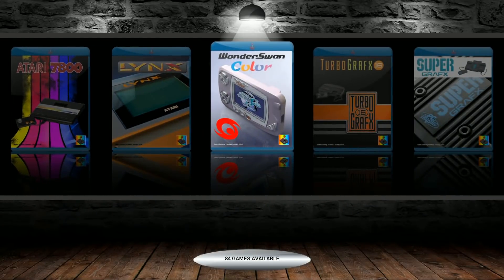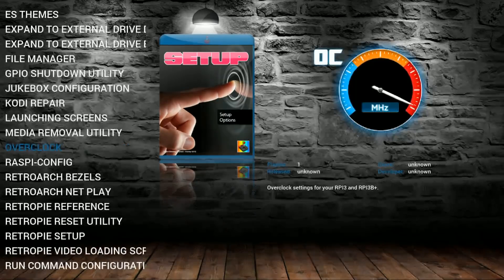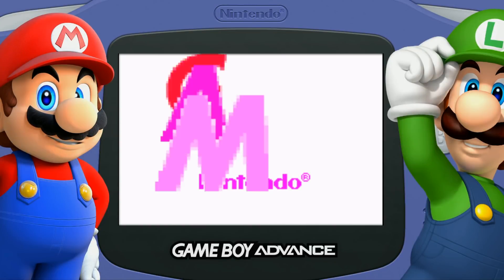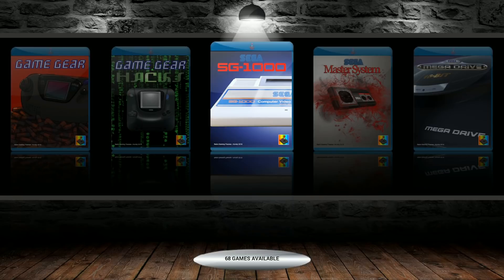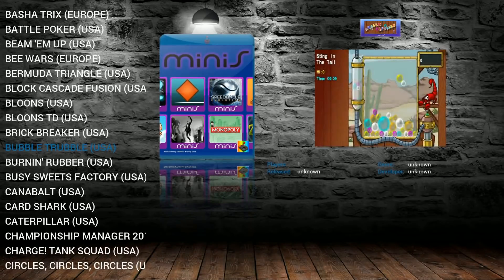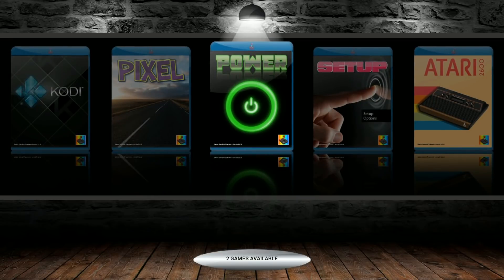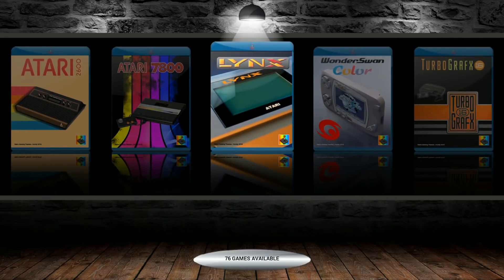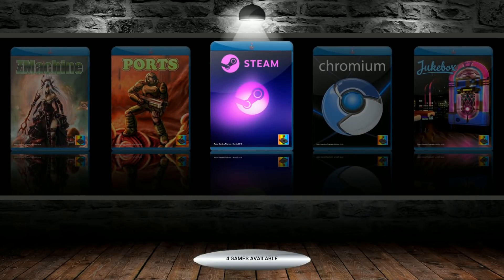64gb Loaded RetroPie 4.4 w/ Bells & Whistles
New for raspberry pi 3 b and 3 b plus - Checking out the 64gb supreme build LOADED with all the bells and whistles. This is fully loaded version with artwork, video snaps, and roms from Nintendo, Atari, Sega, Sony, and more! Has emulationstation and attract mode among many other bonuses. Also announced the reloaded 128gb version which now fits most 128gb micro sd cards.

Also on ArcadePunks

400gb micro sd
256gb micro sd
200gb micro sd
128gb micro sd
64gb micro sd
32gb micro sd
16gb micro sd